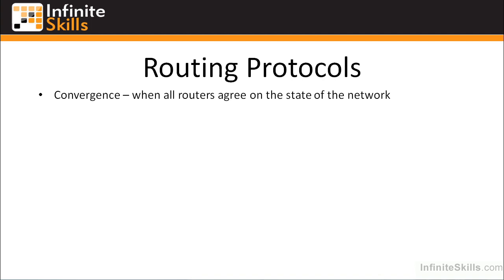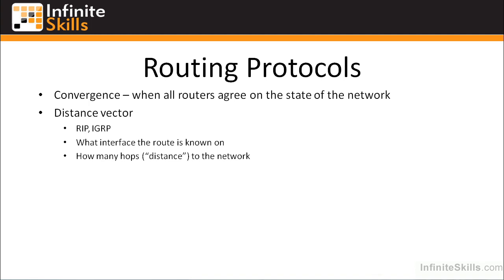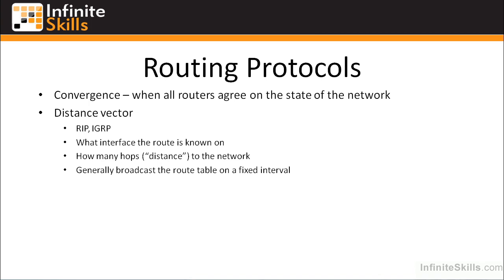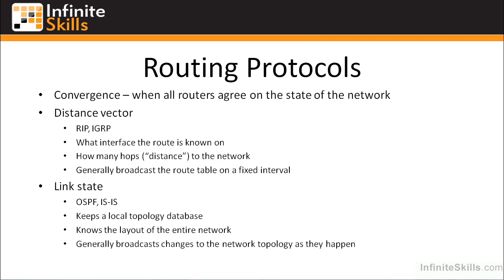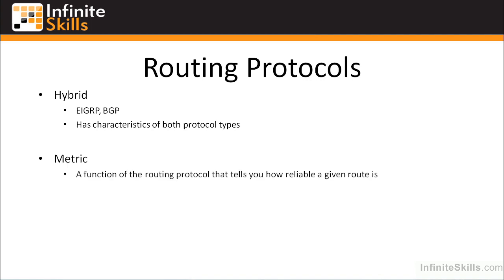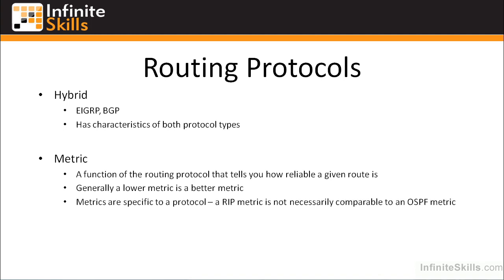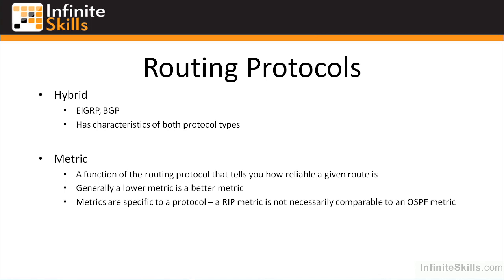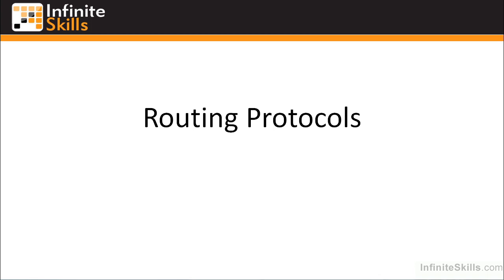0704 What Are Routing Protocols Part 2